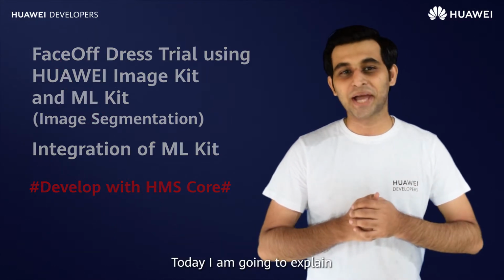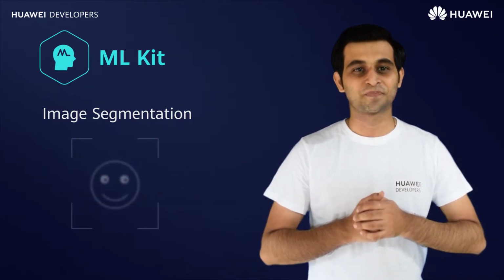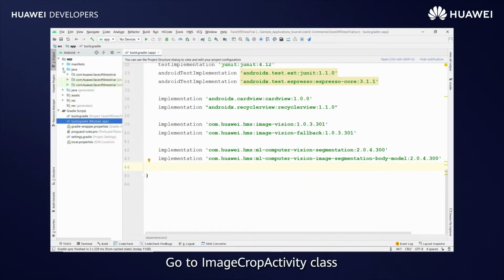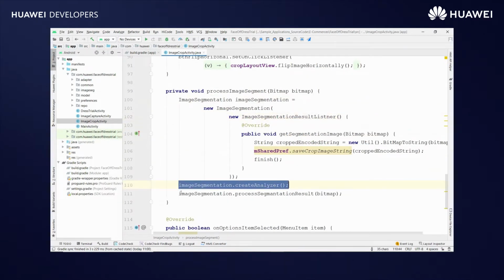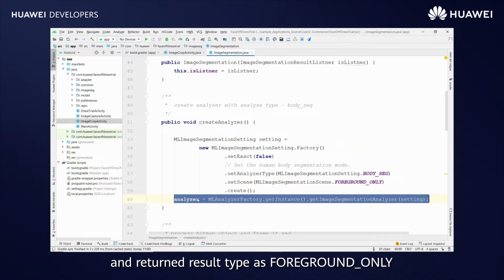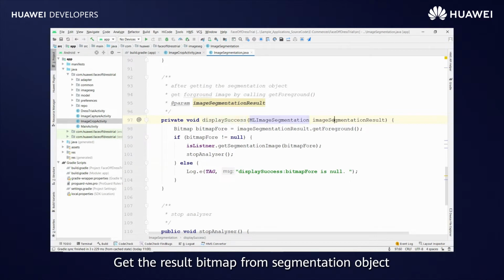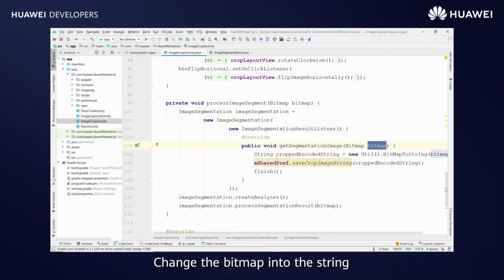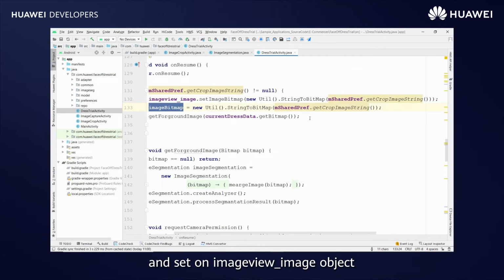FaceOff Dress Trial Application Chapter -2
"HMS FaceOff Dress Trial app is the application for dress trial with different type of dress trial room. User can go to the different type of dress rooms (room1, room2, room3, room4) to trial dresses. Each room have multiple dresses of different type of clothes to trial by users.

In this video, we use the APIs of ML kit (Image Segmentation) and explore the following processes in the demo project:

Select different Type of Dress,

Capture image and process for cropping , flip, rotation image

Image Segmentation to get segmented foreground image

→Detailed operation guidance document:

How to integrate HUAWEI Image Kit

How to integrate HUAWEI ML Kit (Image Segmentation)